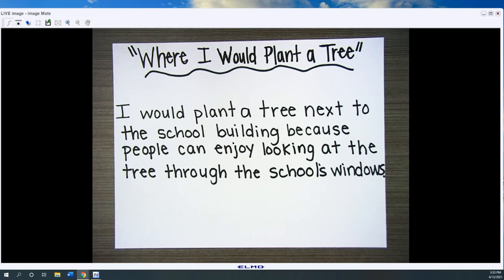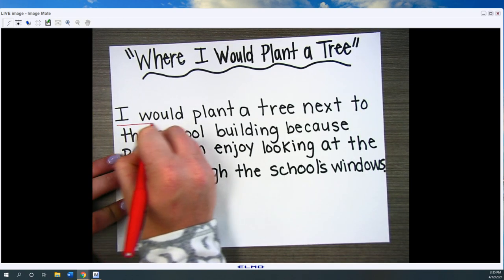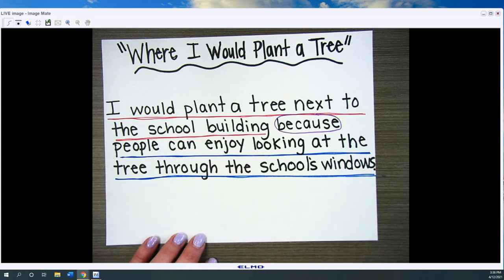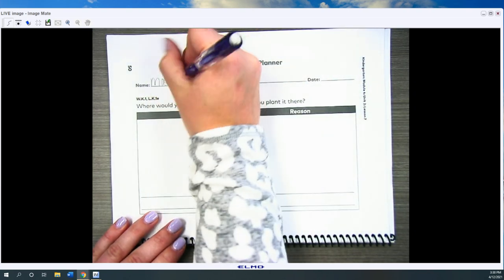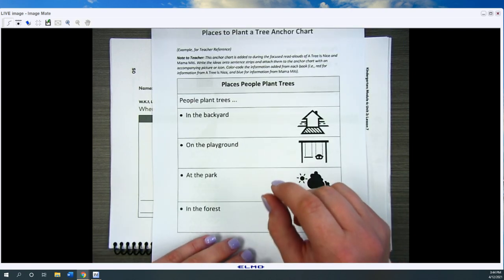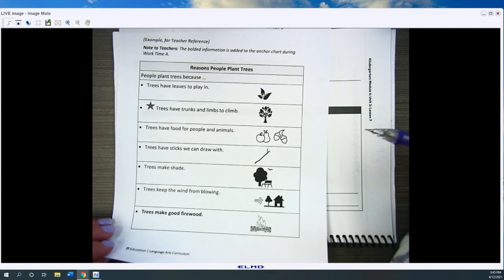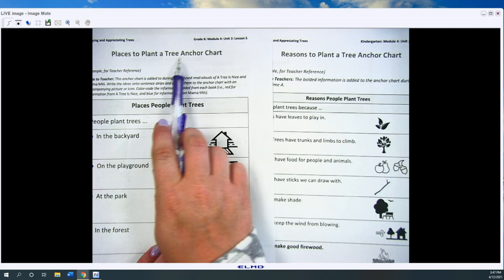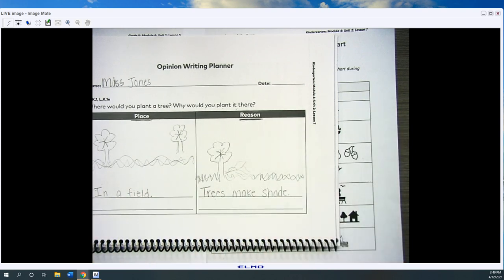Opinion Writing Planner